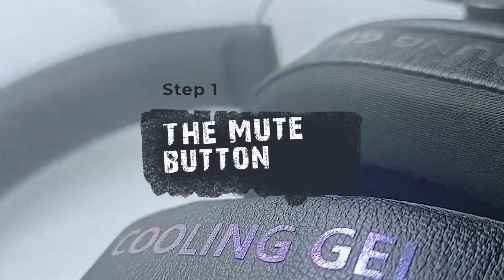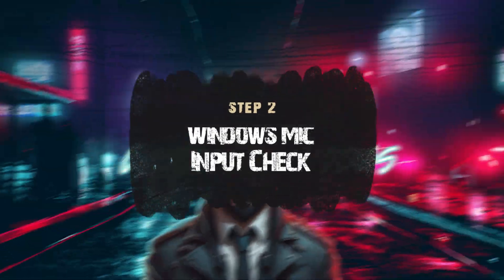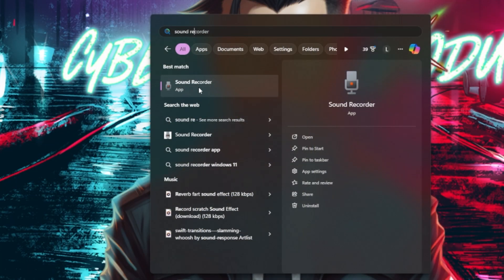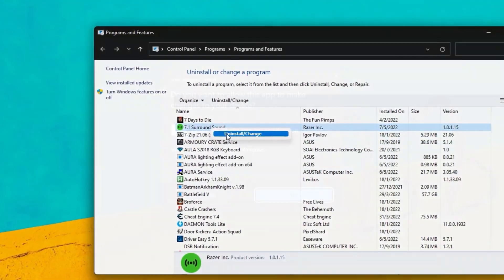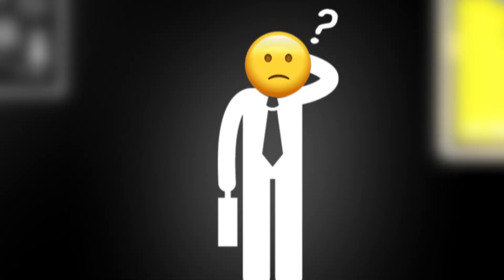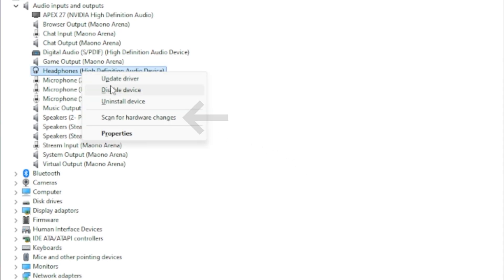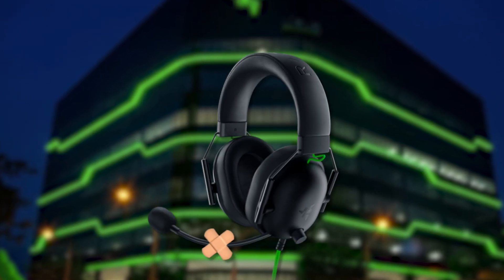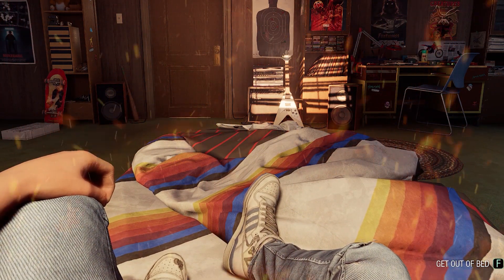Here's 6 Ways to FIX Your Razer Blackshark V2X Mic ( 2024 )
There could be several issues on why your mic isn't working and here are a list of solution that you may try and see if any of these works.  This is the glow up version of my Razer Blackshark V2 x Mic not working? from 2022.

Want the BEST Budget MIC?
Then grab the Maono PD200X  A microphone that your money won't regret buying.

CURRENTLY GOING ON SALE!

Check out Maono ‪@MaonoGlobal

Enjoying the content? Then check the channel out!
On this channel, you'll find everything from hilarious gaming memes to in-depth guides, gameplay, and all things gaming. Whether you're here to laugh, learn, or just kick back and watch some epic content, Cyber Exodus has got you covered.

Join the Cyber Exodus community and never miss an upload! We also have perks for those special members who want more content!

Get exclusive behind-the-scenes content, quick tips, and more over at our TikTok: @cyberexodus
  / cyberexodus

If you're looking for a seamless cloud gaming experience, check them out and start your gaming journey in the cloud.
Your games will Launch at their HIGH-END remote gaming rigs, able to run games at Ultra settings. Even if you don't have the game installed in your PC, it's installed in their rigs so all you need is to own the games you're read to play and a decent internet speed. No downloads, storage and updates of game files. Your job is to game, we take care of the rest.
Unlimited session duration. Instant access if servers are free and Enjoy hundreds of titles from popular platforms.
If you experience technical problems on the Boosteroid platform, please contact their support immediately in the Live chat in the bottom-right corner of their website or via . The support works 24/7, they are super friendly and will be able to help.
Hope everyone's having a great day and enjoying the game overall :D